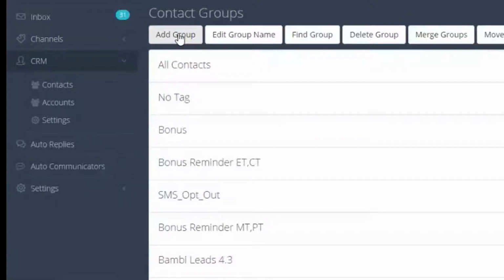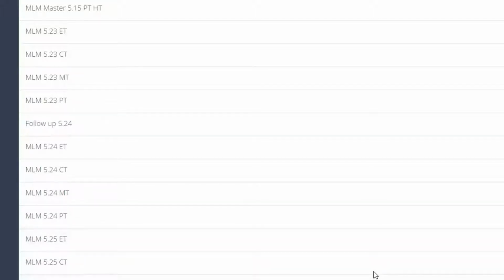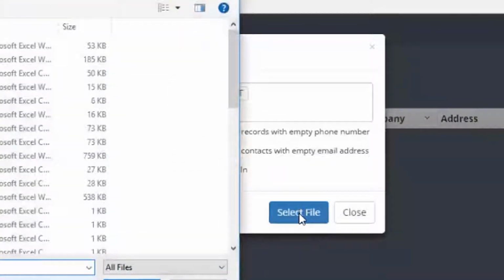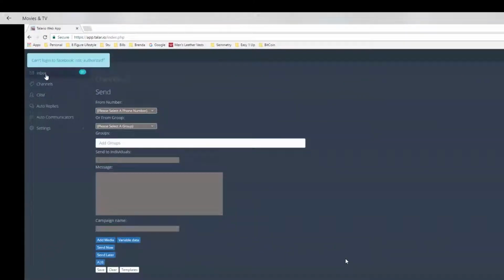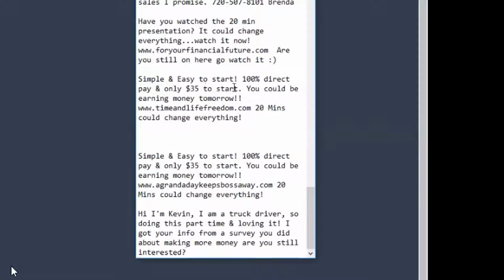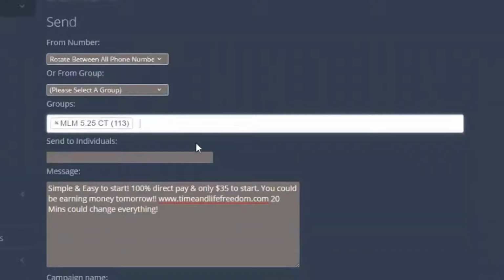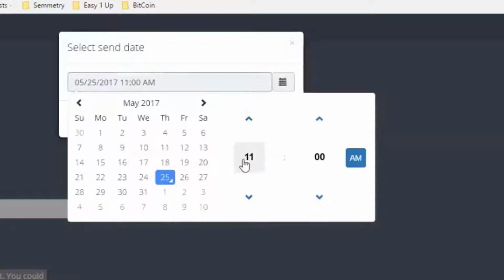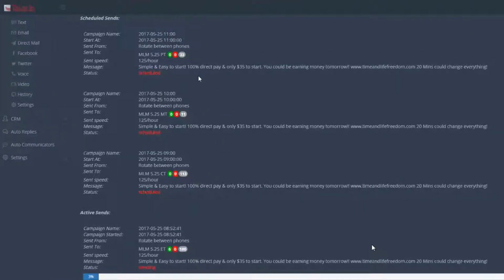Talario Upload and Run Campaign Final